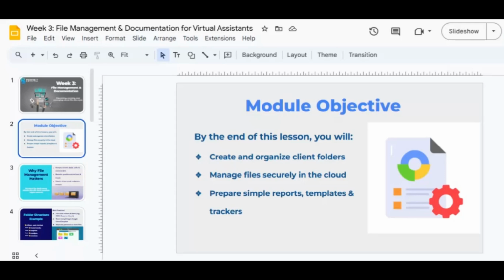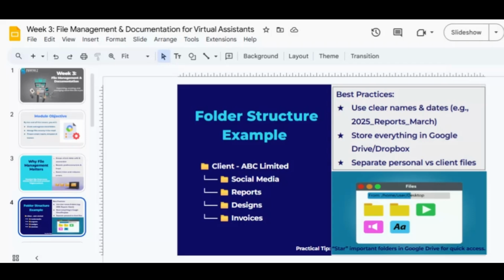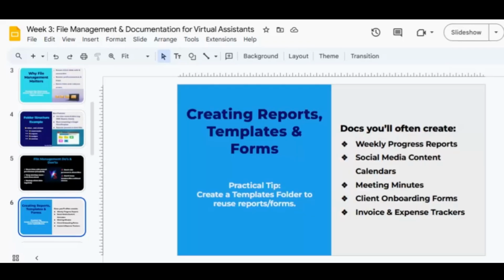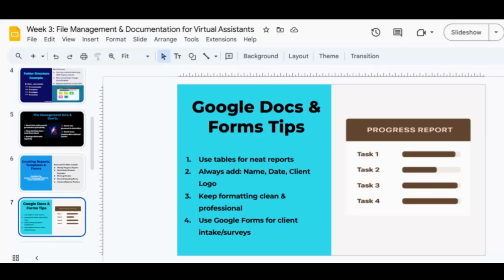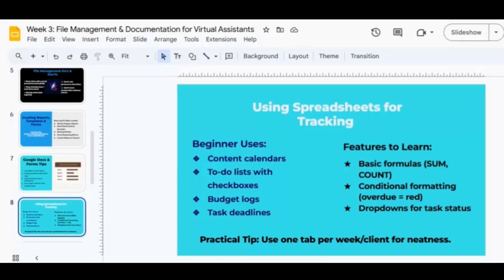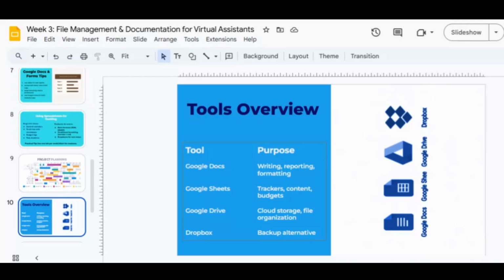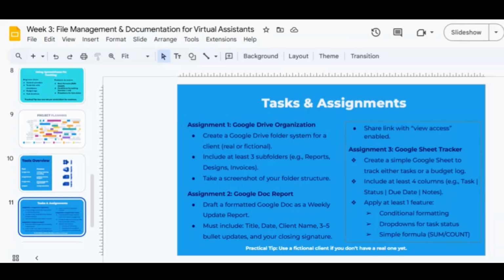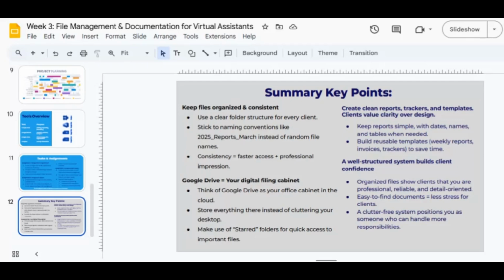Best File Management and Documentation Practice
Week 3 – Best File Management & Documentation Practices for Virtual Assistants

Description:
In this Week 3 training, we dive into the best file management and documentation practices every Virtual Assistant (VA) must know to stay organized, efficient, and professional. 💼

Learn how to:
✅ Create a clean folder structure for multiple clients
✅ Use Google Drive, Dropbox, and OneDrive effectively
✅ Track files and updates using Google Sheets or Docs
✅ Apply file naming conventions that save time and confusion
✅ Collaborate smoothly with clients through shared folders & permissions

Whether you’re managing social media content, reports, or administrative documents — this video will help you keep your digital workspace clutter-free and client-ready.

📘 Topics Covered:
0:00 Introduction
1:30 Why File Management Matters for VAs
3:45 Folder Naming & Structure Tips
7:00 File Sharing & Access Settings
10:20 Documentation & Version Control
14:00 Best Practices for Backup & Storage